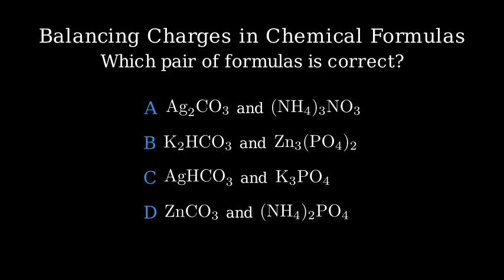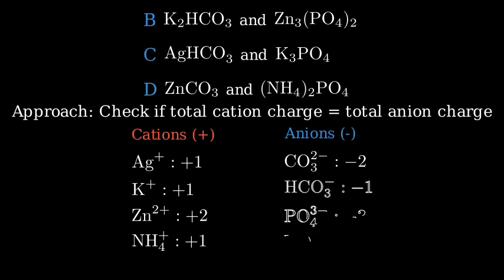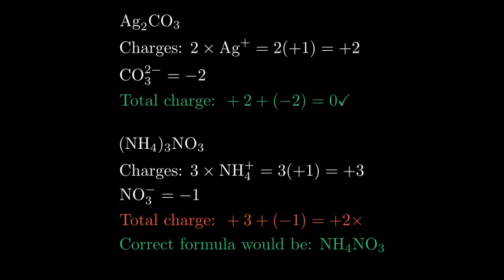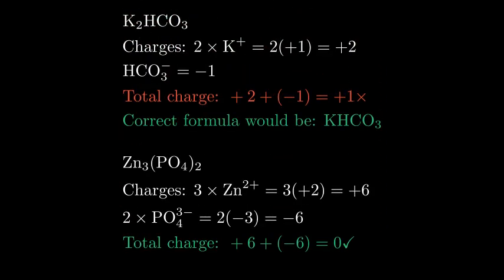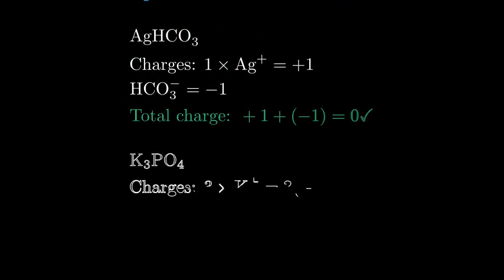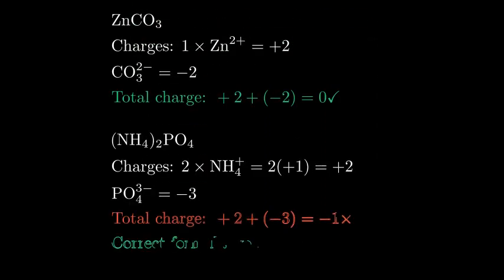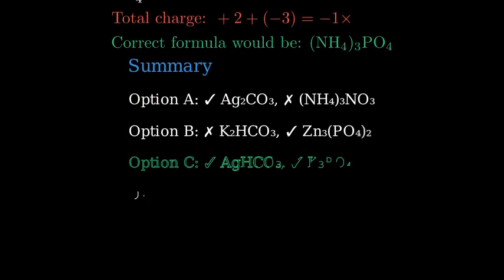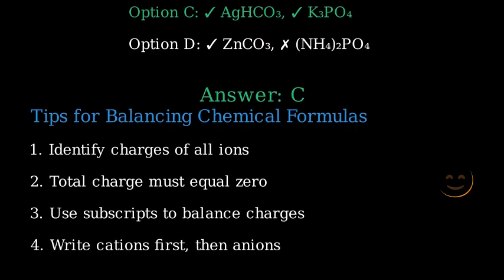Balancing Charges in Chemical Formulae